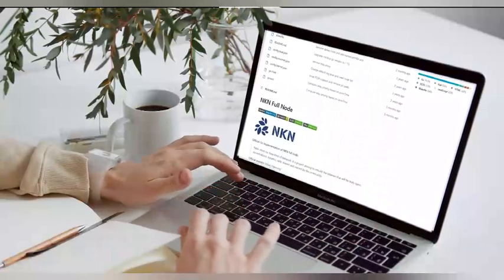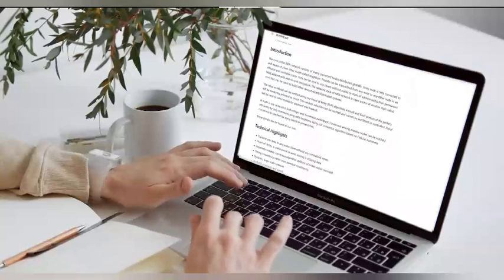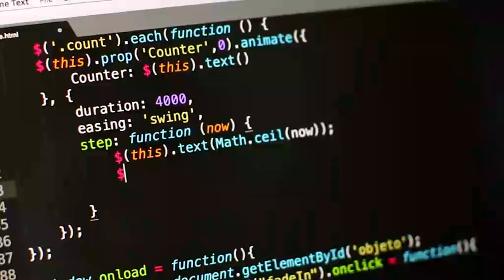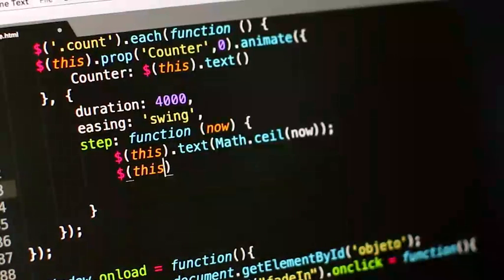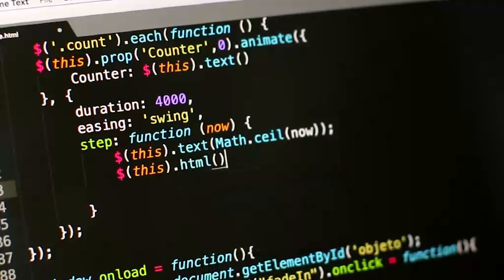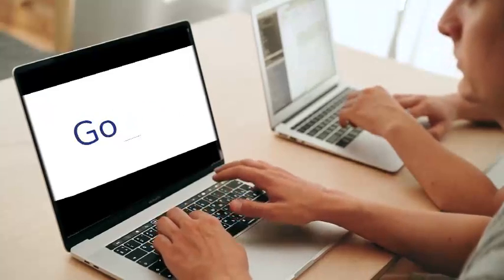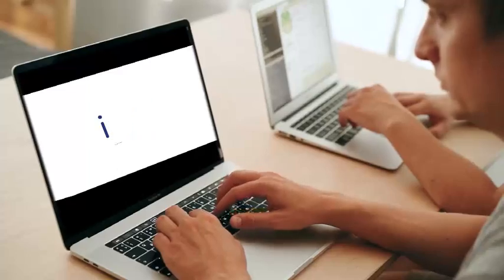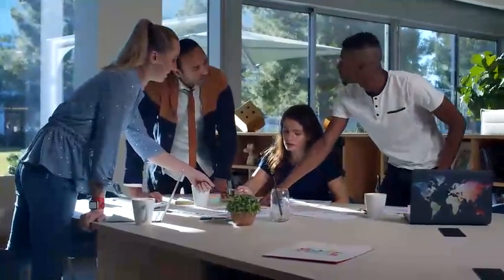Build apps with NKN SDK is as easy as 1-2-3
Did you know that using NKN in your own applications is as easy as 1-2-3! We have our sample code and SDK freely available in many programming languages to every developer and team. Javascript, Java, Golang, Python, C++, iOS, or Android, pick whatever suits you best! NKN makes it easy to get started, and our active global community is always there to help.